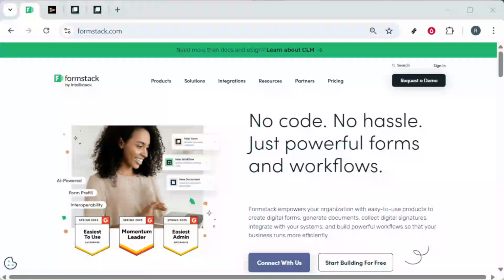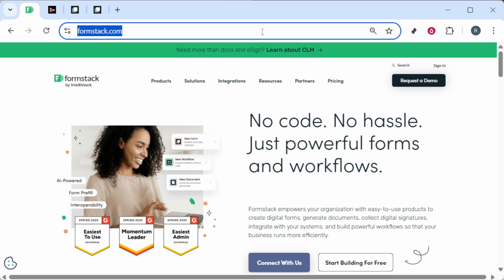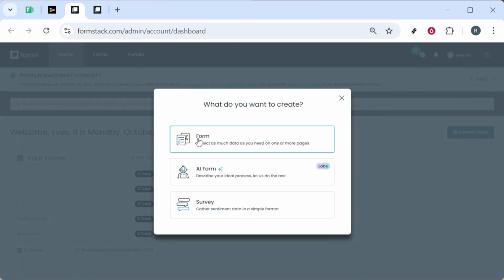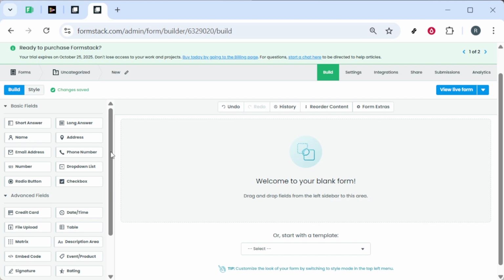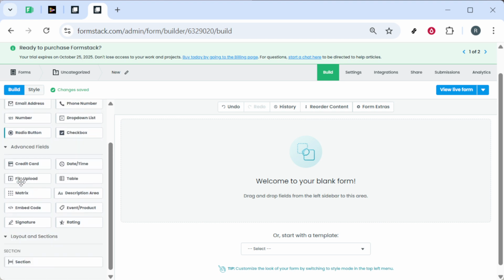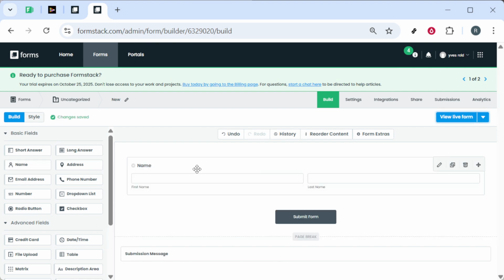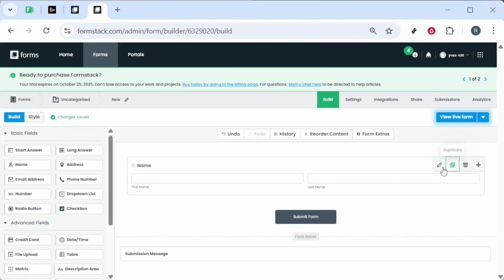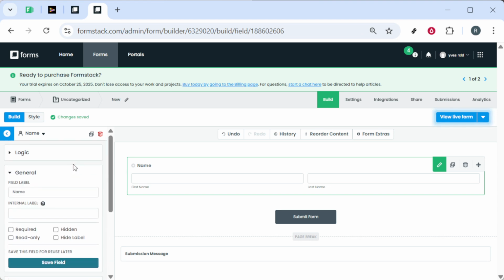How to Make a Cool Form in Formstack | Beginner's Tutorial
Want to impress your users with stylish forms? Learn to make creative, interactive forms using Formstack’s design tools!

🎯 Covers:

🧱 Adding custom fields & layouts

🎨 Using color, font, and spacing creatively

💡 Adding conditional logic

🌟 Sharing forms like a pro